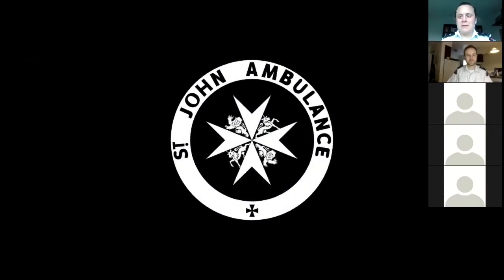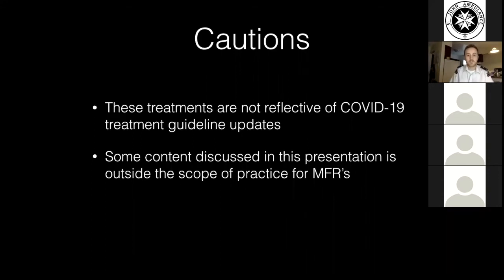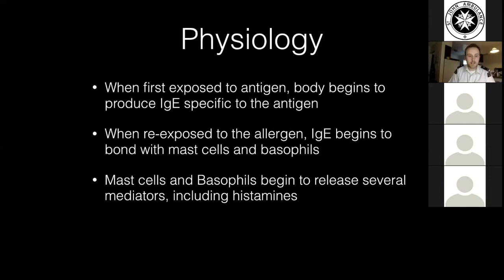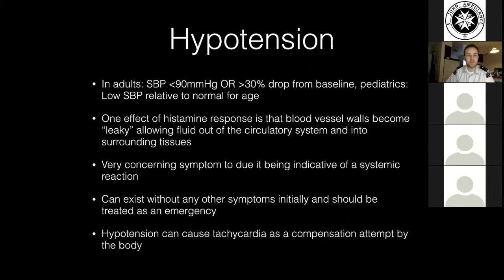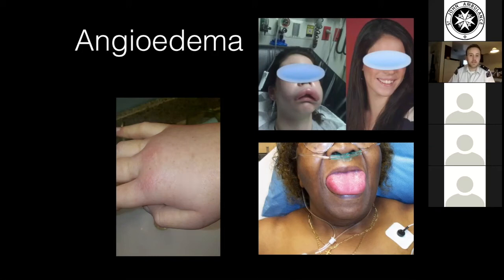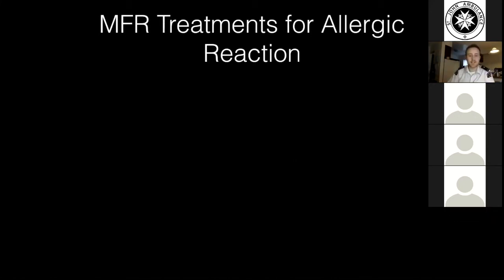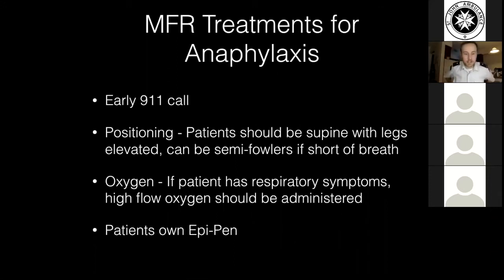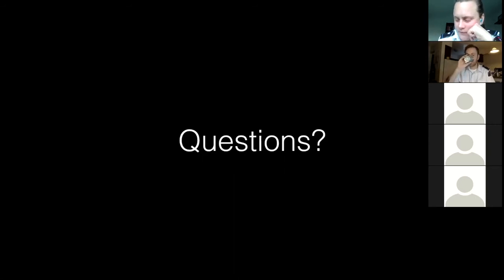Div 176 - Allergies and Anaphylaxis - April 27, 2020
This lecture is part of the St. John Ambulance, Division 176, Online Lecture Series.

Allergies and Anaphylaxis –

This lecture was presented to Medical First Responder members of St. John Ambulance, Division 176 (Victoria, BC, Canada) on April 27th, 2020.

This video is posted for reference by participants in the webinar, and is not intended as medical advice. Persons with medical concerns should seek advice from a qualified healthcare practitioner in your area.

St. John Ambulance members (from anywhere in the world) are welcome to join us live - Just reach out to us on any of our social media channels to be added to the email invite list.